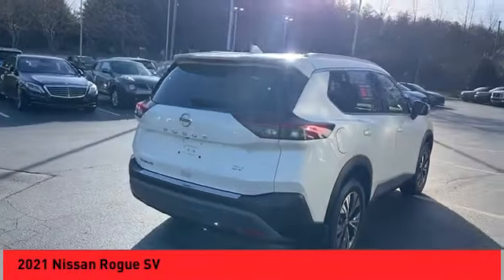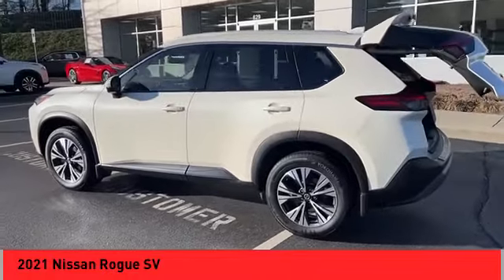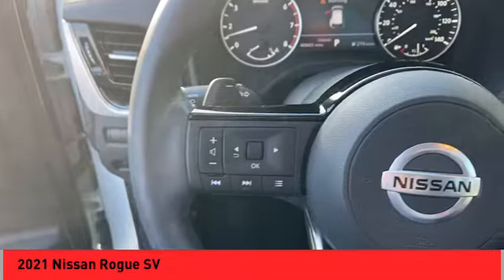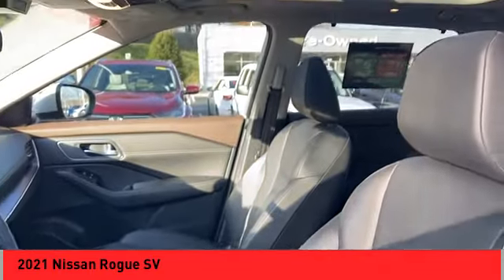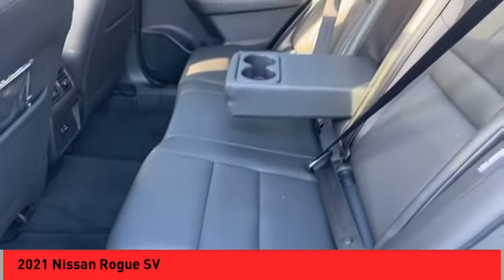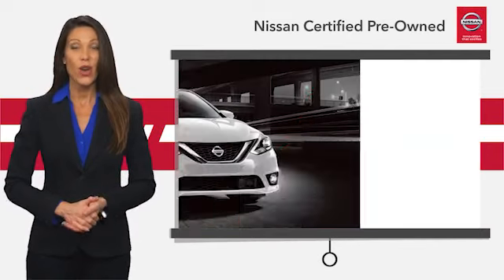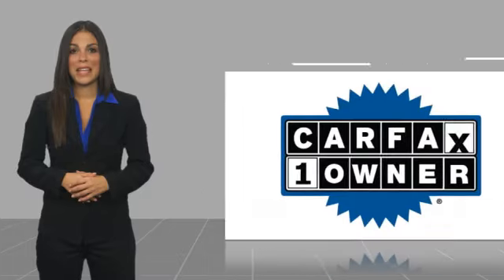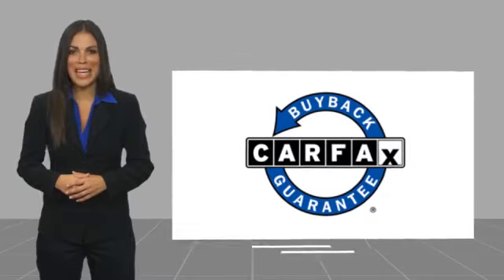2021 Nissan Rogue Asheville NC PW359893A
2021 Nissan Rogue SV

Recent Arrival! CARFAX One-Owner. Clean CARFAX. 2021 Nissan Rogue SV Pearl White Tricoat **Available at Fred Anderson Nissan of Asheville. Call us today at **, * FREE OIL CHANGES!, LOCALLY OWNED AND SERVICED!, FULLY SERVICED!, Dual Climate Control, Sunroof, Aux Audio Input, Alloy Wheels, Bluetooth, Android Auto, Apple Carplay, Keyless Entry, Back Up Camera.brFWD CVT with Xtronic 2.5L I4 DOHC 16V 26/34 City/Highway MPG Odometer is 2375 miles below market average!brbrQualifying Non-Certified Used Nissans bought here and serviced at a FAMILY STORE receive our FULL ANDERSON FAMILY PLAN at NO COST to YOU! Our full family plan includes: 3-Day Vehicle Exchange*Lifetime Oil Changes*Lifetime Service Loaners (with $300+ Service)*Lifetime Car Washes(with Service)*MUCH MORE! (Value exceeds $1,000 in first years of ownership) Call us at , go or visit us at Fred Anderson Nissan of Asheville - 629 Brevard Rd Asheville, NC 28806 to learn more! Our # 1 goal is to help you find the vehicle you love at a price you can afford wrapped in a deal you don't want to walk away from. All prices exclude tax, tag, license, title, and registration for your state; NC inspection (up to $30 on used vehicles), and admin ($699) fees. All vehicle internet pricing is subject to change and requires standard financing through NMAC. From time to time in the transfer of data on the internet there are errors, the dealer is not responsible for errors in advertised price. See dealer for complete details.brbrWelcome to Fred Anderson Nissan of Asheville - We're so happy you're here! Whether you stopped by because you are looking for a reliable, honest Nissan dealership in NC, or you're just browsing for your next dream car, we are ready and willing to do whatever we can to help make your experience a truly exceptional one. We typically stock over 300 new and 100 used vehicles DAILY and work with over several different banks to help ensure you get your